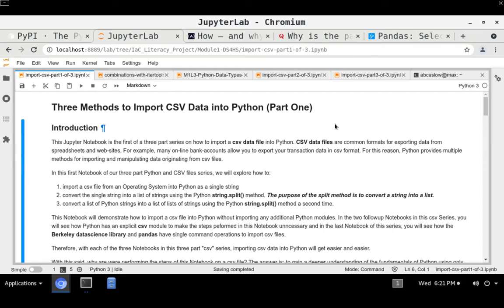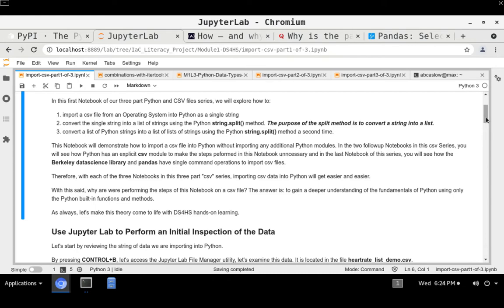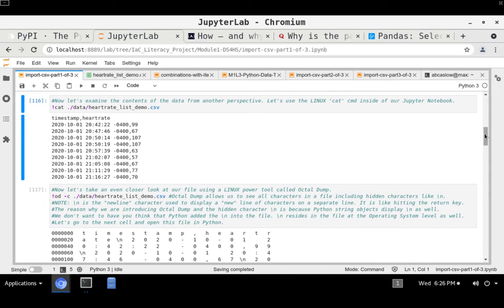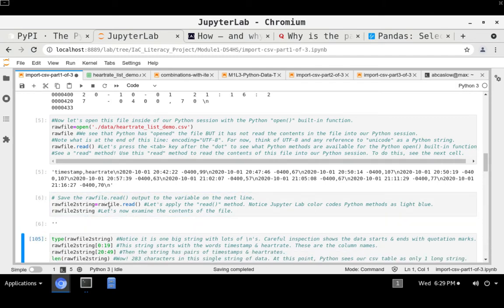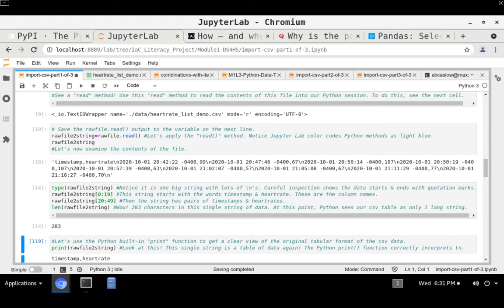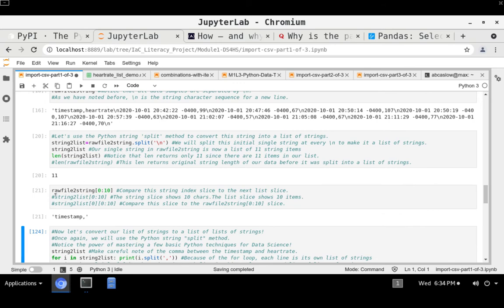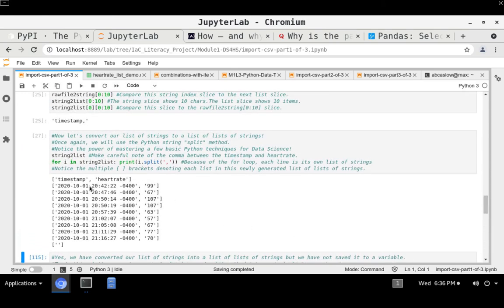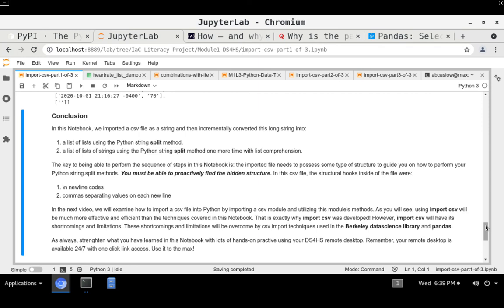Import CSV Files into Python - Part 1 of 3 - Using the Basic Basic Python Tools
In this first of three videos, we will import a csv file into Python using only Python built-in functions. List comprehension will be applied and explored.